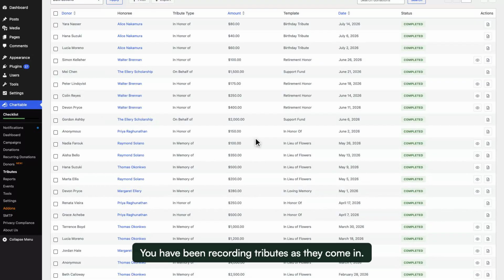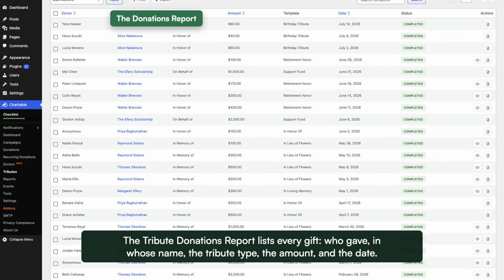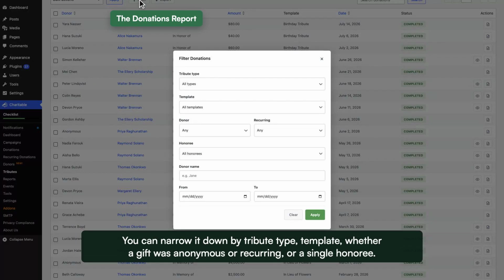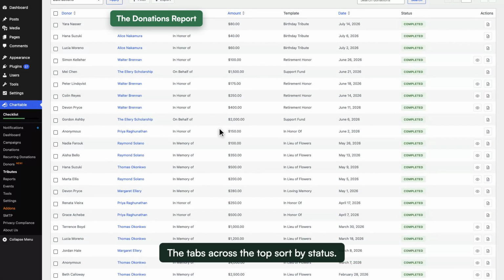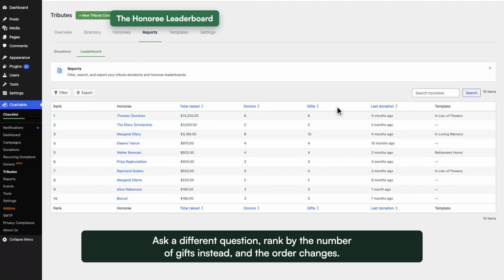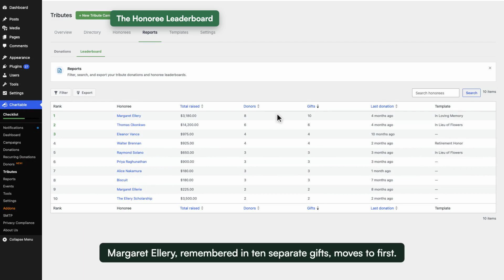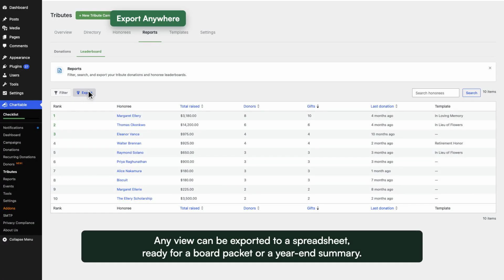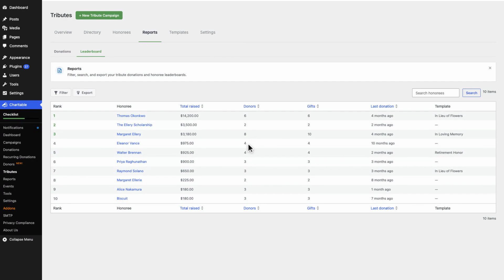How to Use Tribute Reports and the Honoree Leaderboard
You have been recording tributes as they come in. The Reports tab is where all of that giving turns into
something you can read.

What this video covers:
- The Tribute Donations Report: every gift in one list — who gave, in whose name, the tribute type, the amount, and the date.
- Narrowing it down: filter by tribute type, template, whether a gift was anonymous or recurring, by a single honoree, or a date range — and the tabs across the top sort by status.
- The Honoree Leaderboard: the people being remembered, ranked by how much was raised in their name.
- The same records, a different question: rank by the number of gifts instead, and the order changes.
- Exporting any view to a spreadsheet, ready for a board packet or a year-end summary.

This is video 6 of the Charitable Tributes series.

Chapters:
0:00 The Reports Tab
0:11 The Donations Report
0:29 The Honoree Leaderboard
0:48 Export And Wrap Up

Credits:
All honoree names, donors, and donation data shown are fictional demo data. Person portraits are